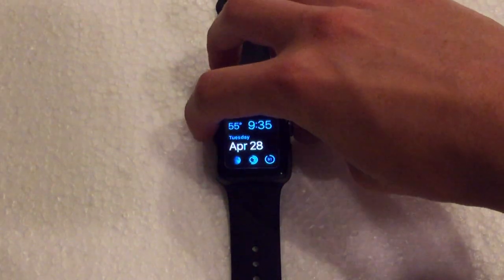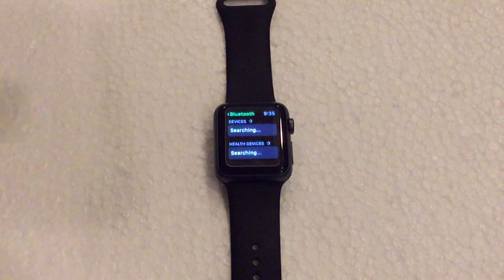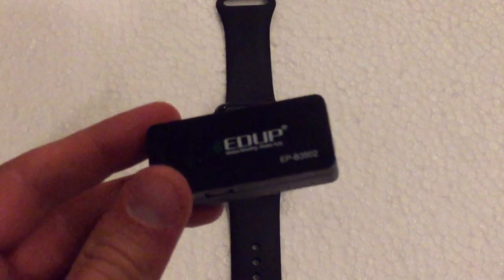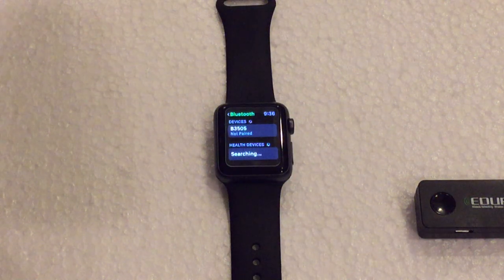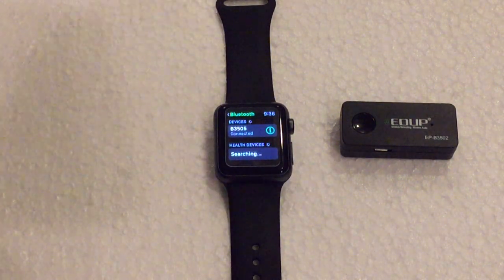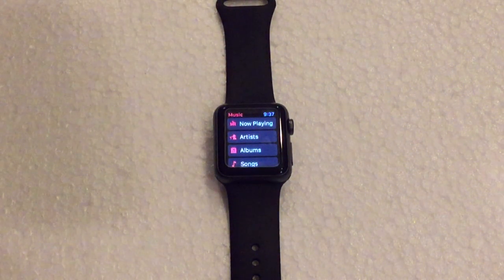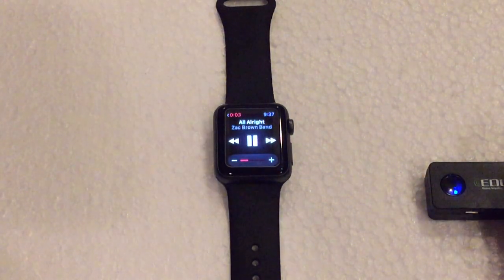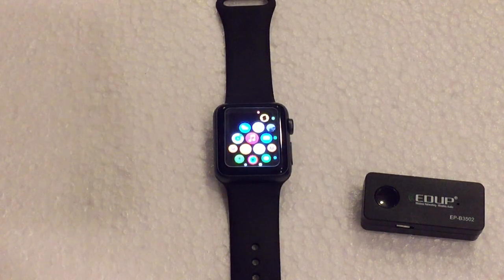Quick Tip #4 - How to connect a Bluetooth headset to your Apple Watch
In this video I show how to connect a Bluetooth headset to the Apple Watch. This is used to listen to music that you have stored locally on the watch.